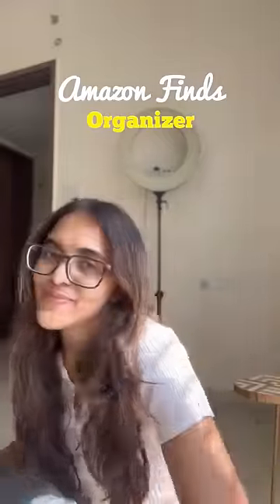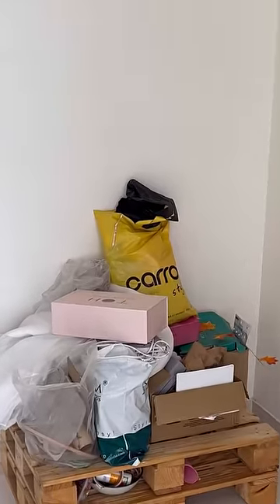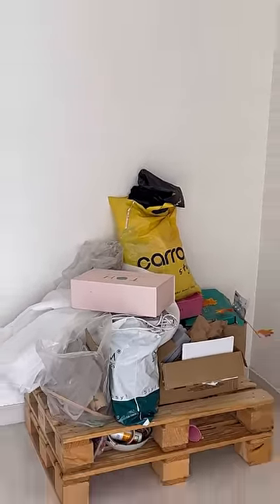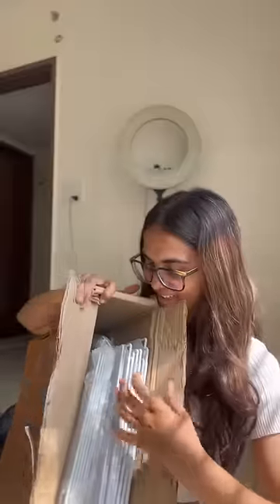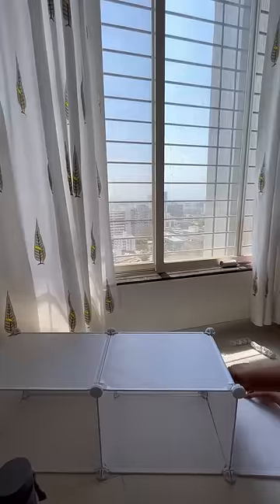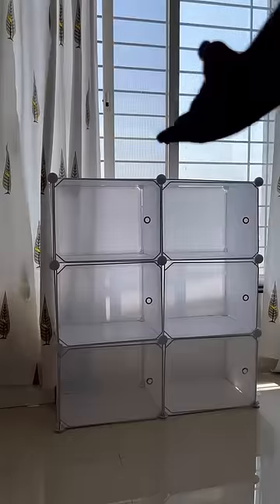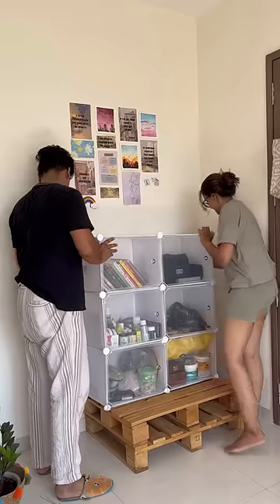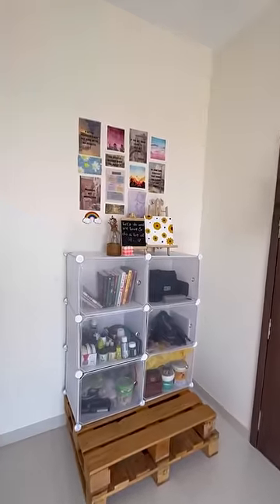Amazon Organizer | Amazon Finds | Home Organizer review